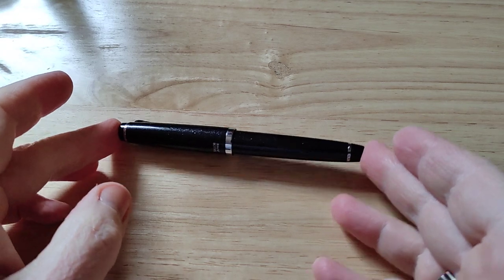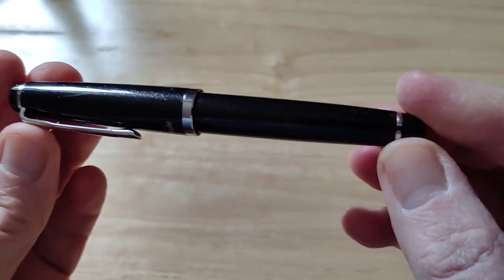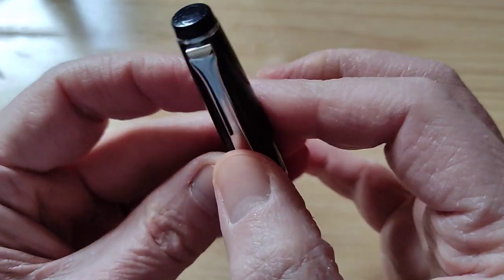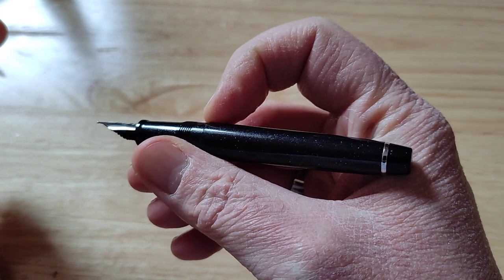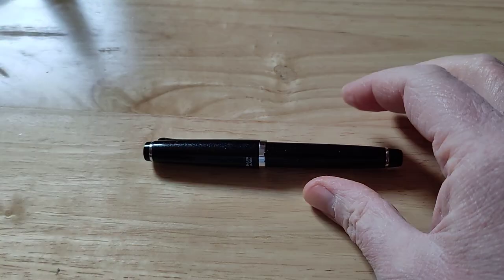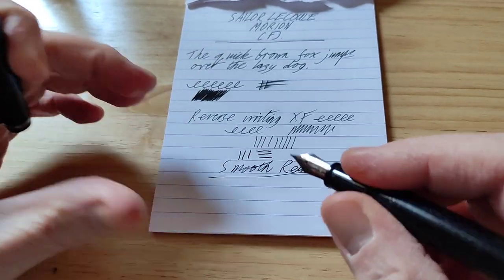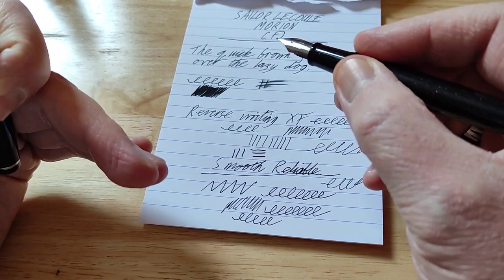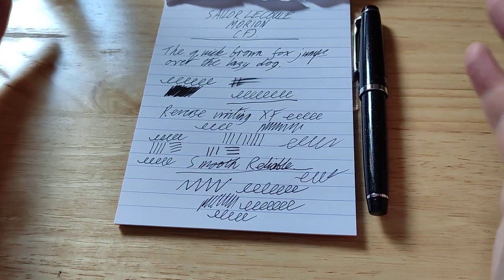Sailor Lecoule Morion fountain pen review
Another colour of this excellent, affordable Japanese fountain pen from well-respected brand, Sailor.

The Sailor Lecoule Morion fountain pen is essentially a smaller, black fountain pen which has some sparkly inclusions - It is a very attractive fountain pen which is thankfully not too glittery!

Sailor Lecoule Morion fountain pen is only available with a fine steel nib - Japanese fine width of course! It is a wet, very good, reliable writer which makes a good EDC fountain pen. This is a relatively light fountain pen, but it is very well made and of good quality.
I really recommend the Sailor Lecoule fountain pens - I have been very surprised at how well they write and perform, and these are an excellent entry point into the Japanese/Sailor fountain pen world.

This review concludes my 2021 selection of black/darkly coloured fountain pens which have sparkly inclusions: You may wish to watch my reviews of the Pelikan M205 Moonstone and the Jinhao Black Shimmering Sands as alternative options to this fountain pen.